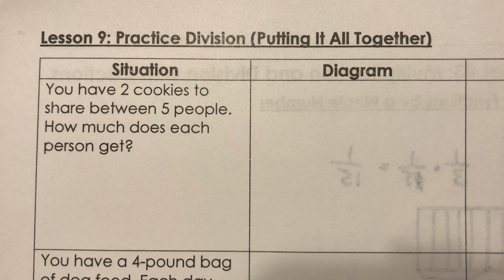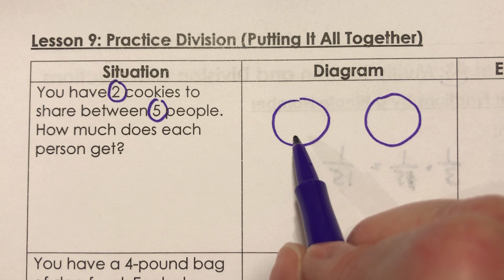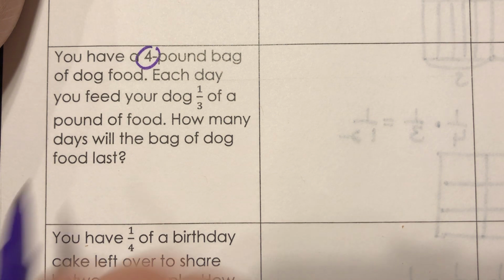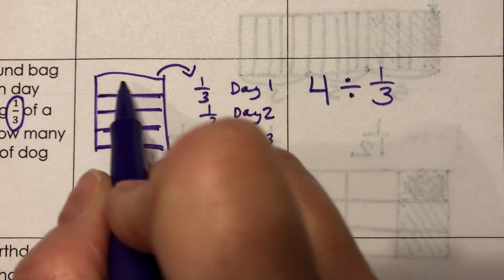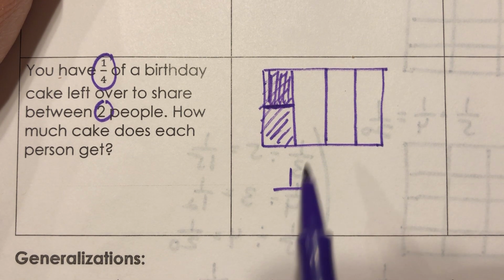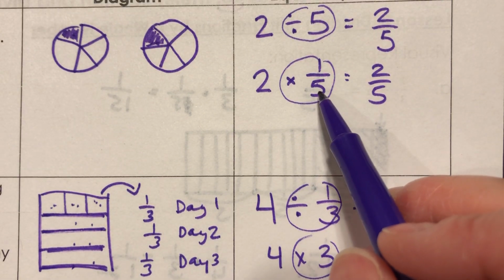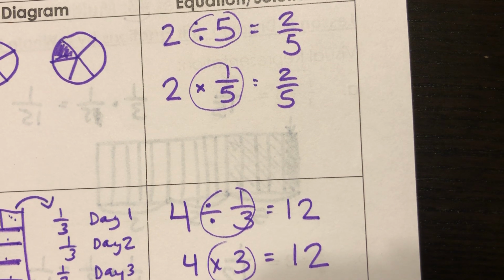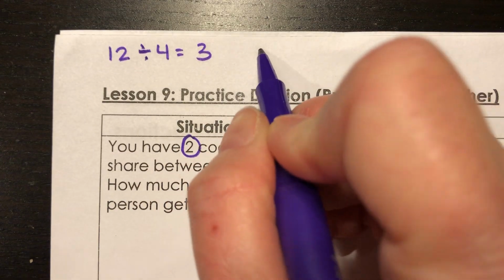Math: Unit 3, Lesson 9 Notes (Part 1)